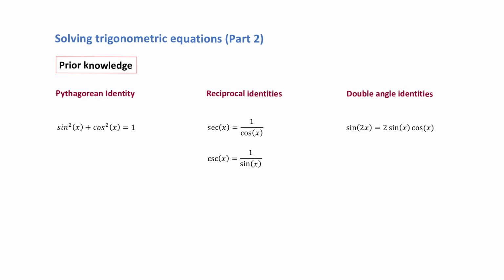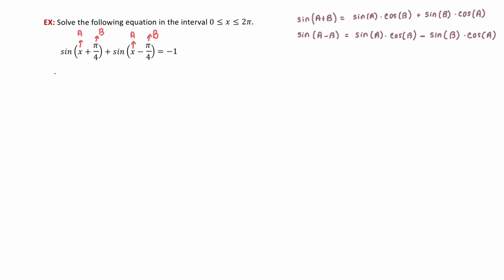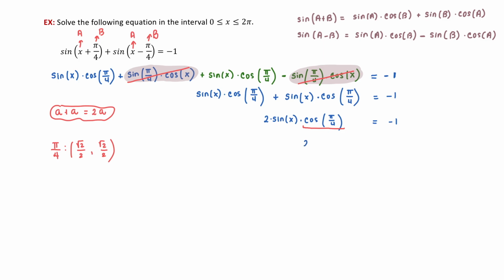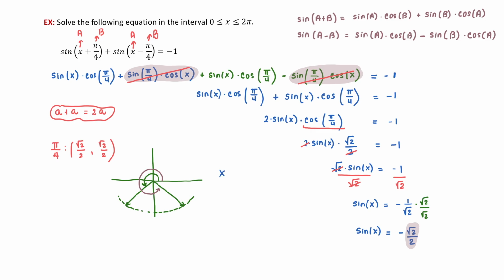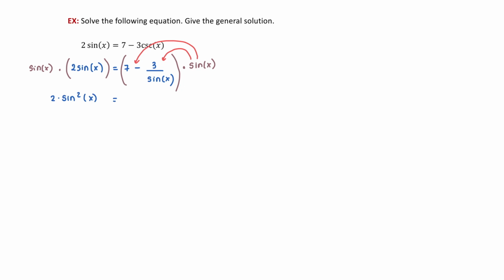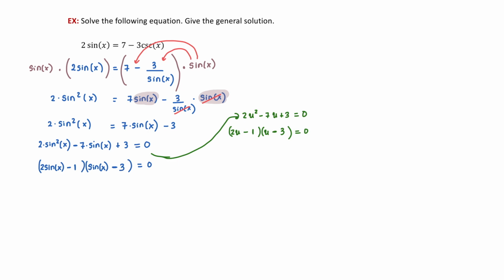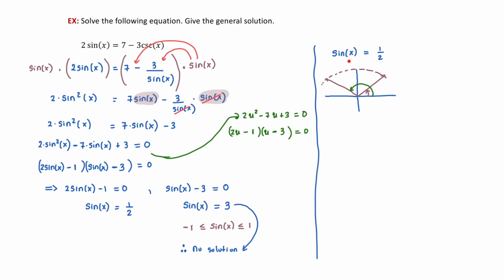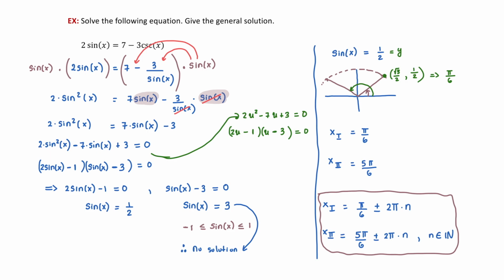How do we solve trigonometric equations? (Part 2)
In this video, we will discuss the fundamental techniques for solving trigonometric equations, which involve using established identities to simplify and obtain solutions. Furthermore, we will examine important concepts related to the unit circle and how they can aid in finding general solutions.

4.